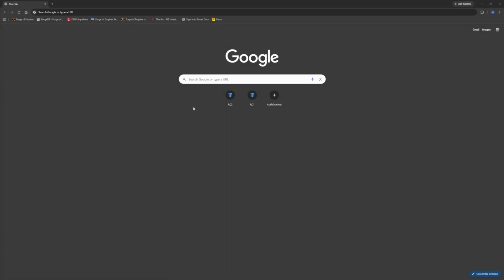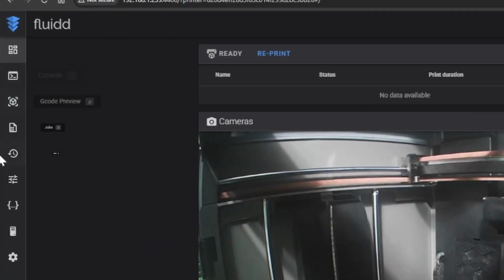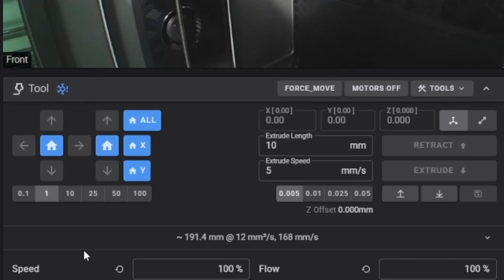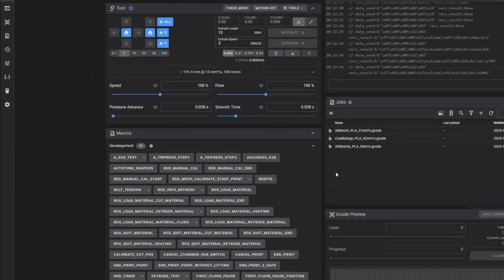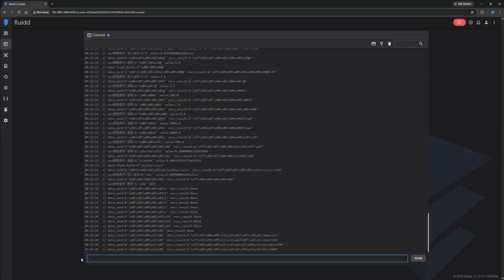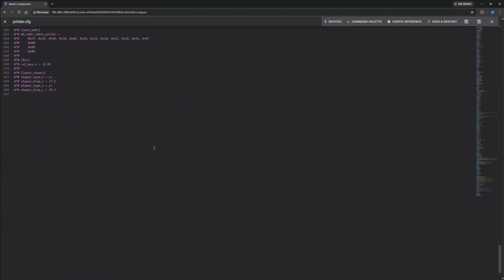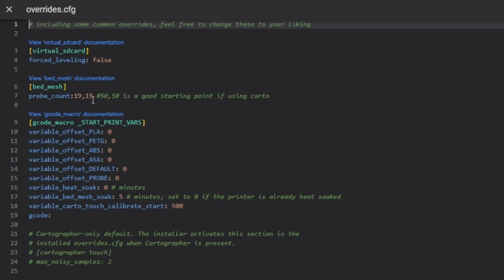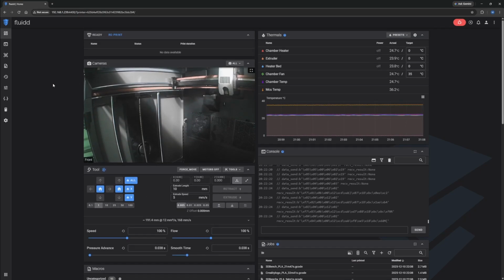080 No-Carto Fluidd Walkthrough | K2 Plus No-Carto Install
Part 8 of the K2 Improvements No-Cartographer installation series.

In this video, we walk through the Fluidd interface and review the areas you’ll use during the remaining No-Carto setup, calibration, and troubleshooting steps.

We cover:

Navigating the Fluidd dashboard
Running commands and macros
Using the Console and reviewing printer responses
Opening and editing configuration files
Viewing bed meshes
Identifying errors and status messages

By the end of this video, you should be comfortable navigating Fluidd and using the tools needed for the remaining No-Carto setup.